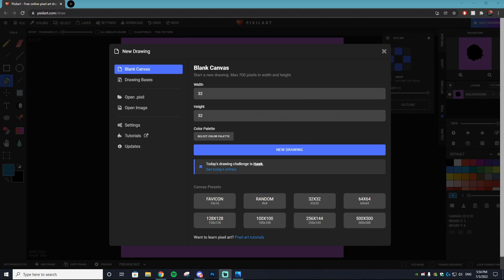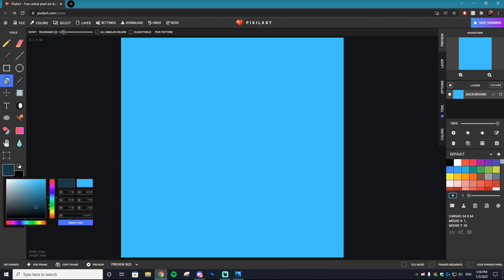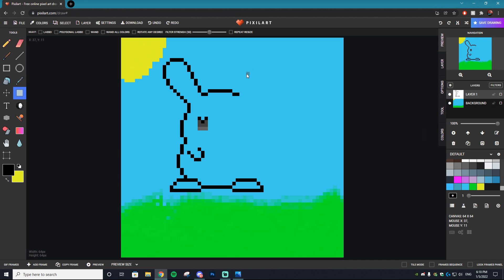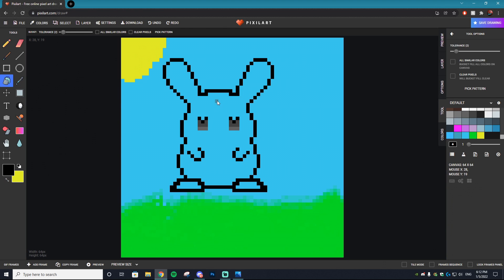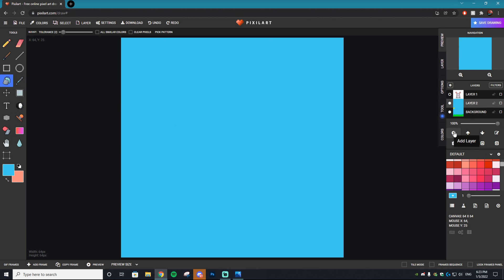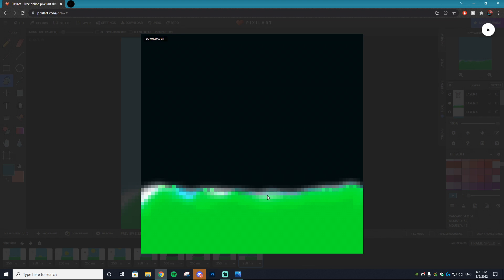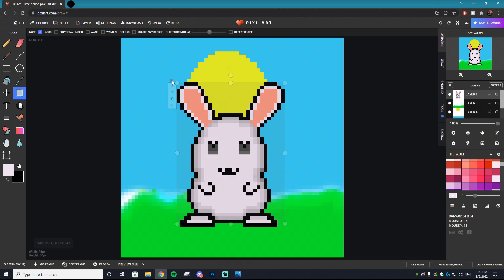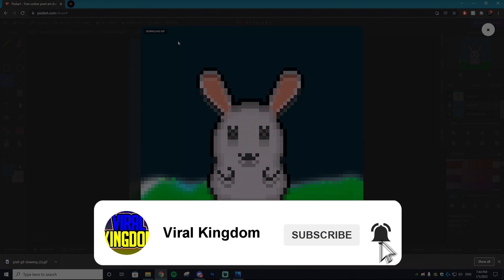How to Make Animated Pixel Art NFTs (EASY)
In todays NFT Tutorial I show you guys how to make Animated Pixil Art NFTs using Pixilart.com

Want to learn how to create your dream NFT project?
I've created a full course that goes over all the aspects of creating, developing and marketing your NFT project. I cover every base in the process with insider secrets and tools that are crucial to making a successful project. Checkout my website for more information!

0:00 Intro
0:40 Start
1:28 Create Background
2:46 Create Pixel Art NFT
5:50 How To Animate Background
9:17 How To Animate Character
11:33 Outro